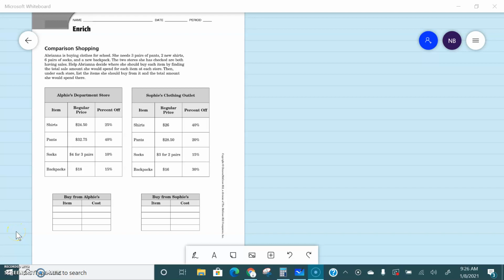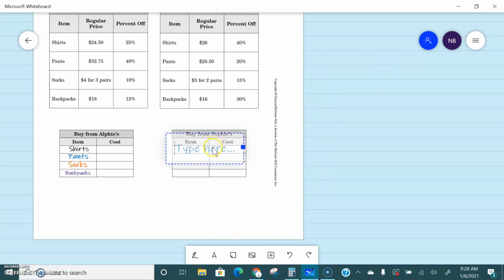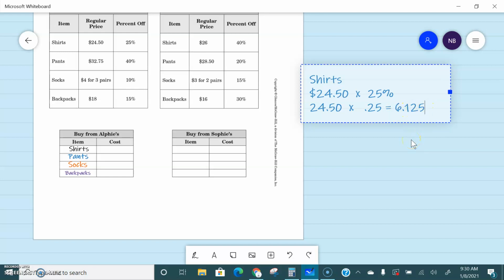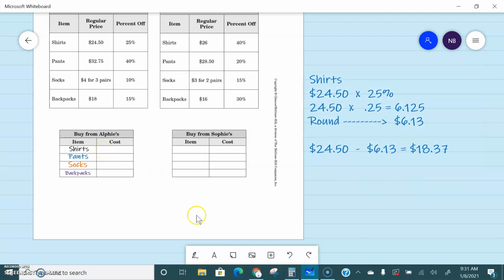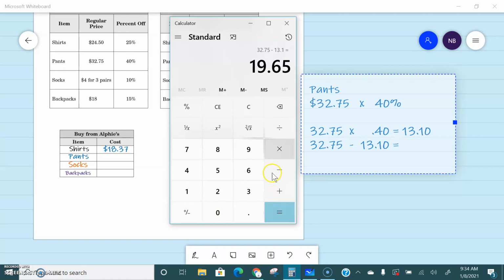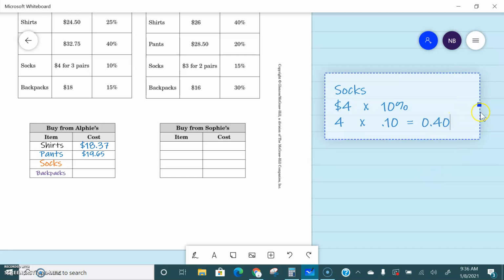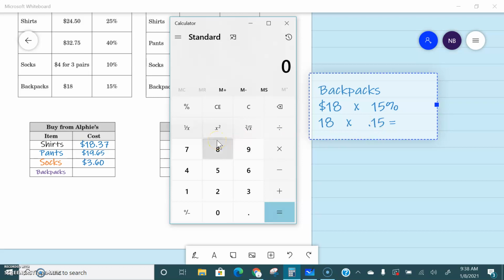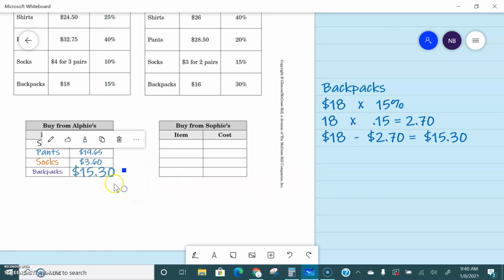Percent of a Number Shopping